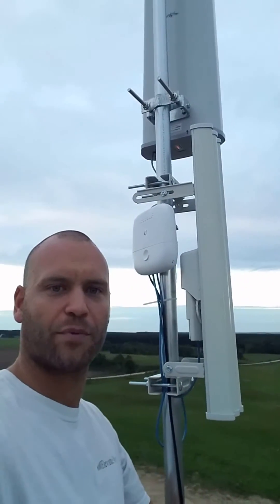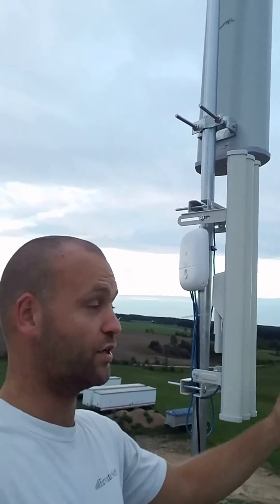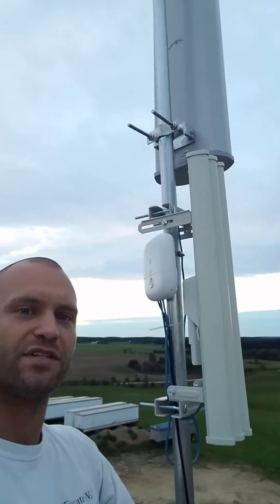Elevate Net 900mhz and 5ghz panel PTMP. All UBNT equipment.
New broadcast point with 900mhz and 5ghz panel PTMP.  All UBNT equipment.